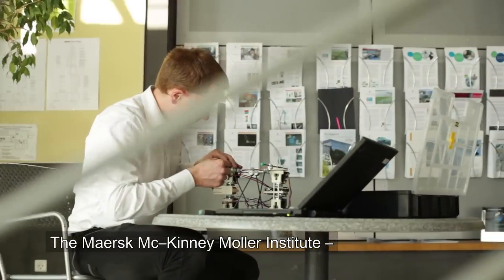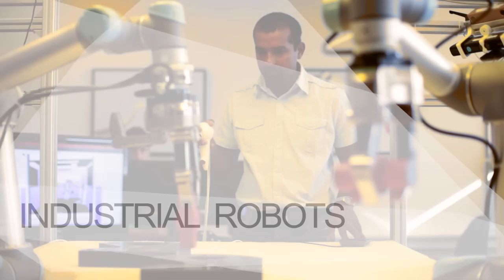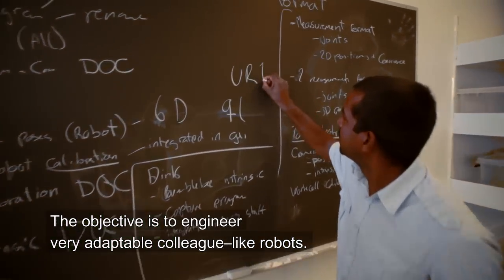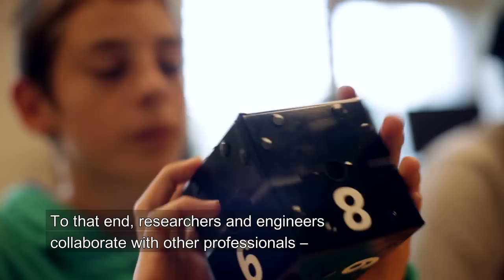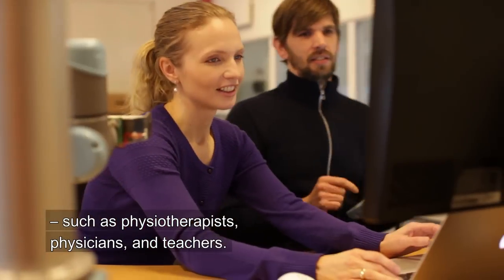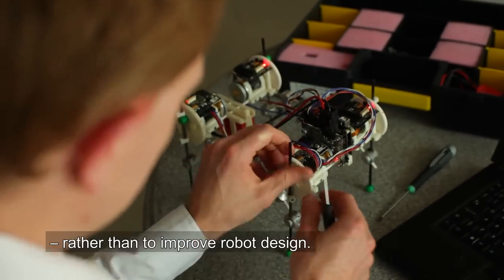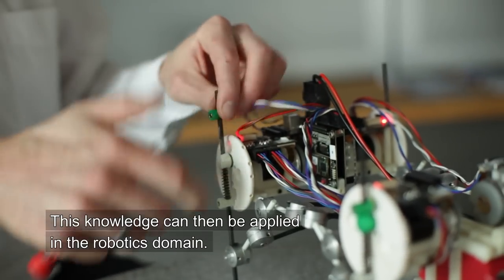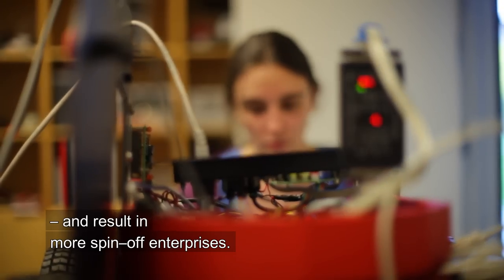The Maersk Mc-Kinney Moller Institute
Det er Mærsk Mc-Kinney Møller Instituttets formål at skabe et højteknologisk, internationalt anerkendt forskningskraftcenter, hvor universitet og erhvervsliv arbejder tæt sammen om udviklingen af nye teknologier til intelligente autonome systemer.